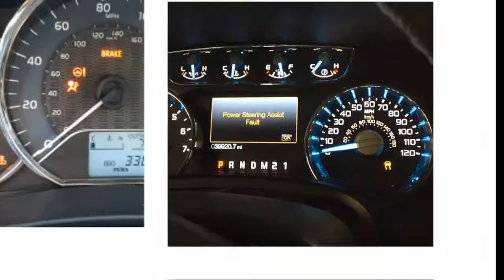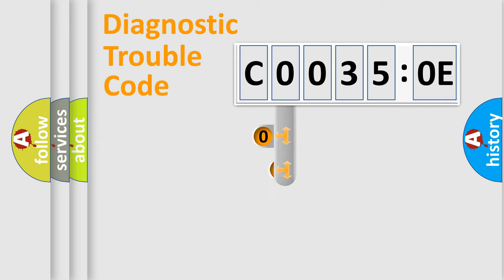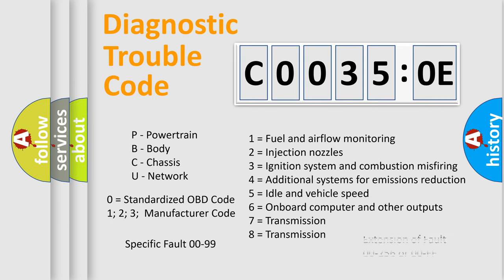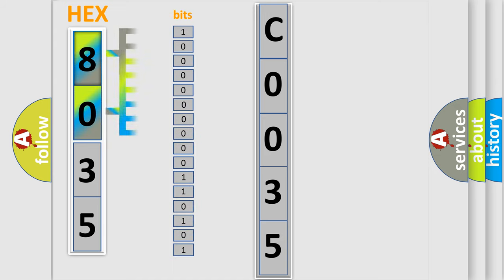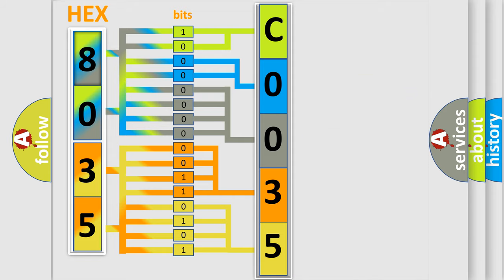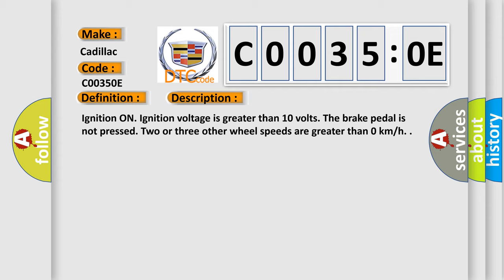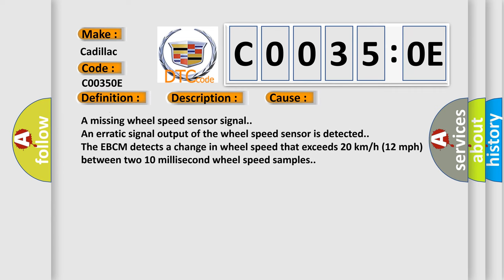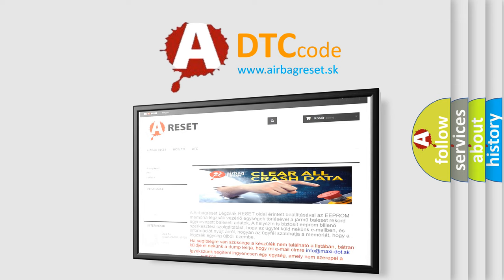DTC cadillac C0035-0E Short Explanation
Contents:
0:21 Basic DTC analysis according to OBD2 protocol standard.
1:48 Insight into programming
2:58 A diagnostically understandable description of the Diagnostic Trouble Code
3:05 Basic error definition

Make:
Cadillac
Code:
C0035 0E
Definition:
Left Front Wheel Speed Sensor Circuit Resistance Below Threshold
Description: